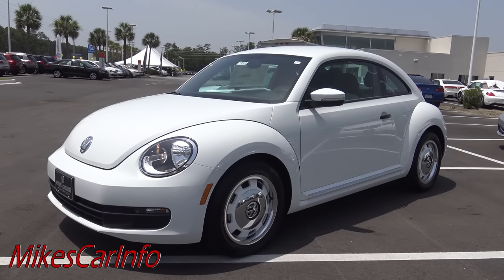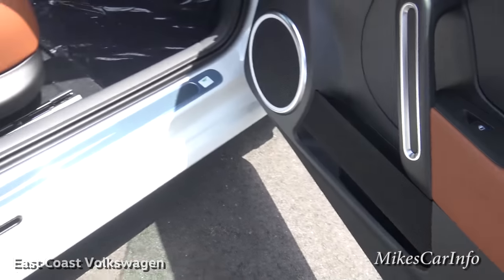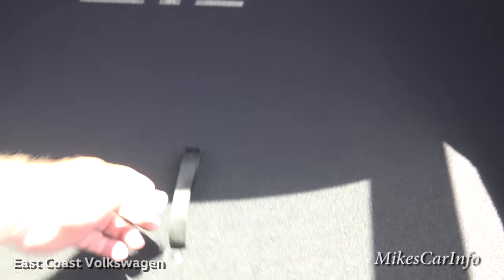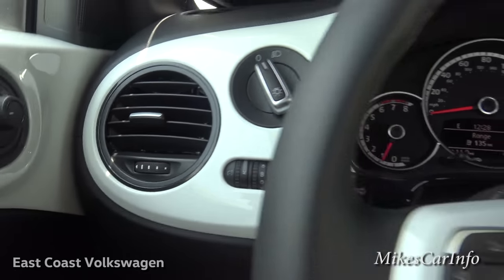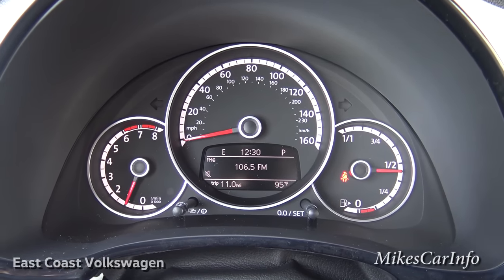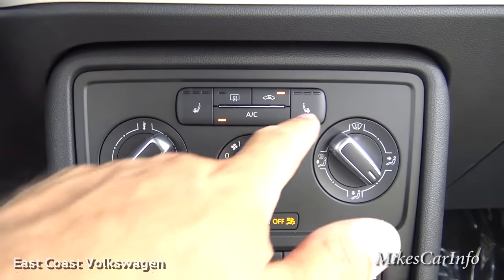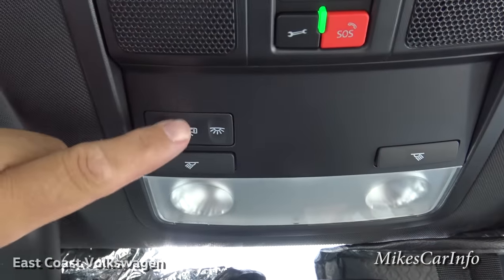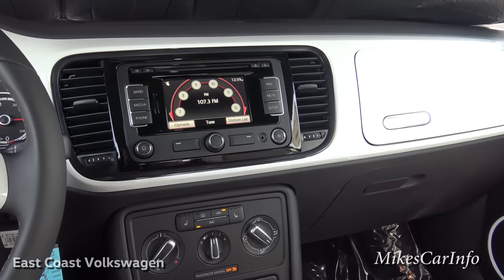👉 2015 Volkswagen Beetle 1.8T Classic Coupe VW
I do not work for East Coast  however I do have a friend there... His name is John Vincent. Please email him if you are in the market for a vehicle and want the easiest buying experience ever. John can have your car delivered to your house anywhere in the USA!